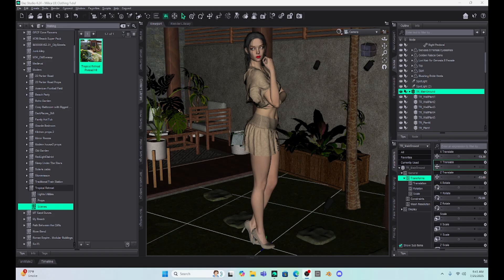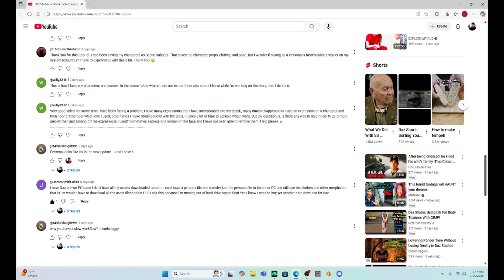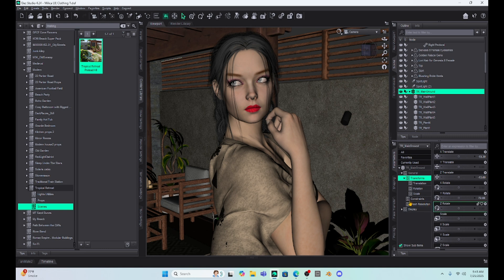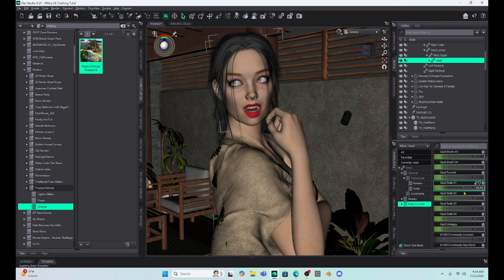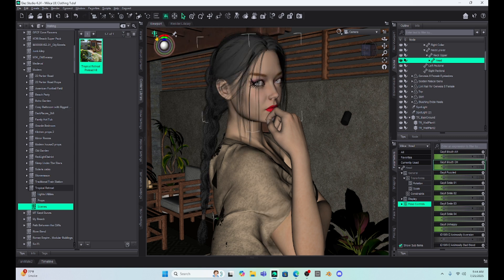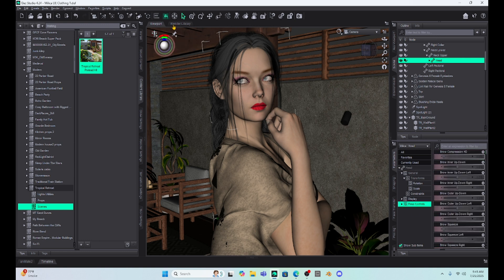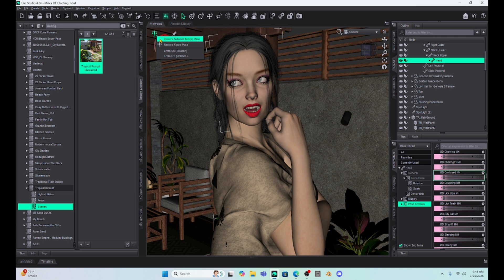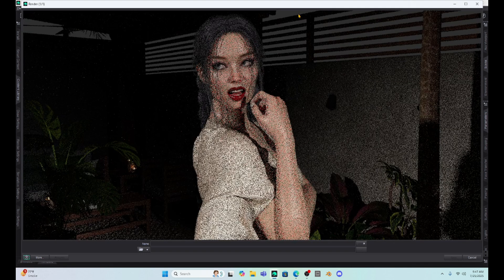Daz Studio: Resetting Your Expressions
One of my subscribers asked about how to reset expressions so I thought I'd make a quick tutorial to show you!